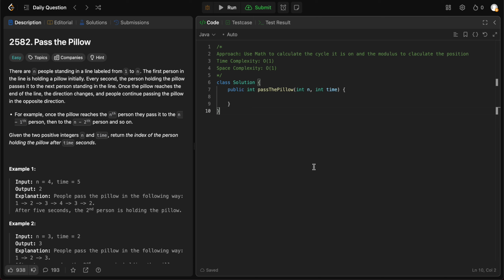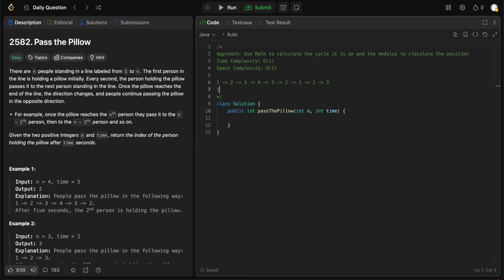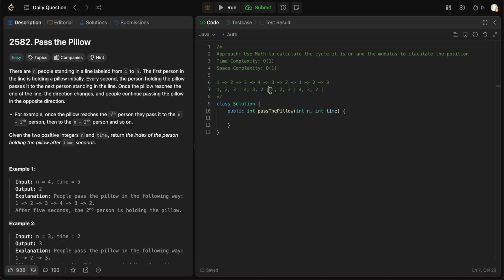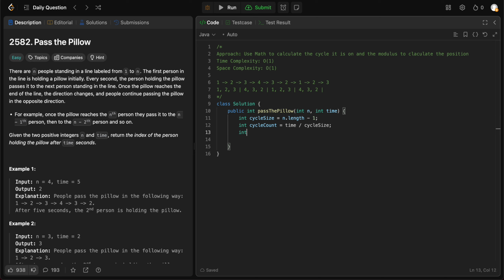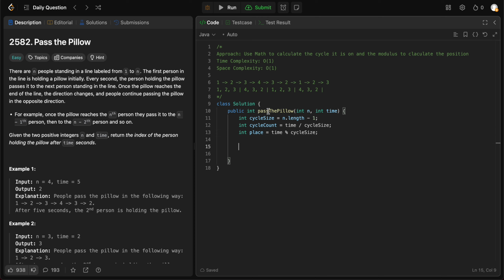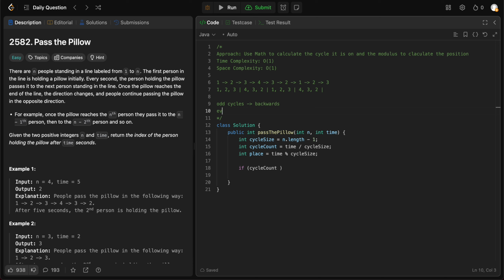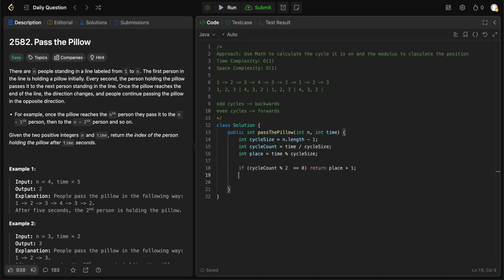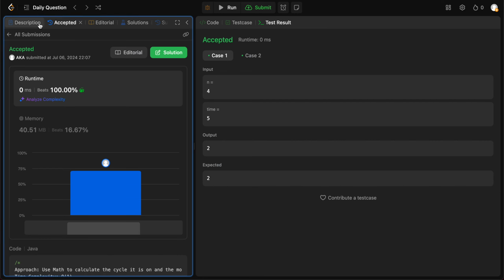2582. Pass the Pillow (LeetCode, Java)